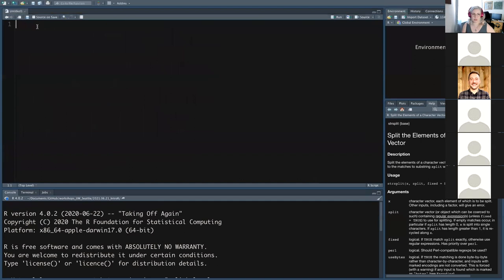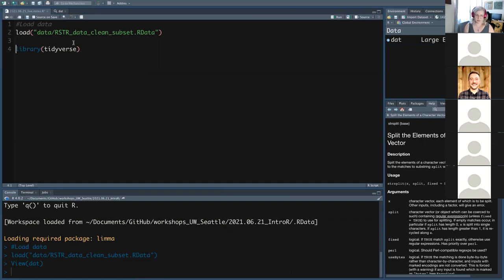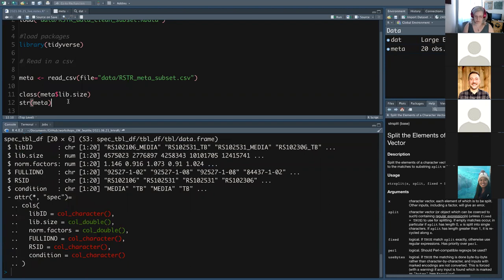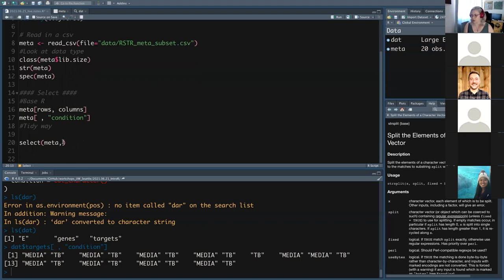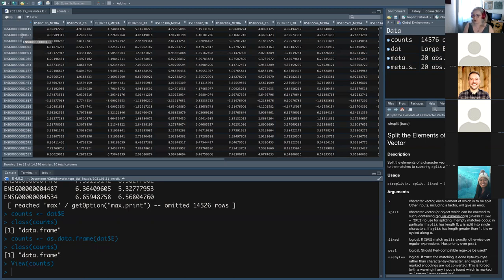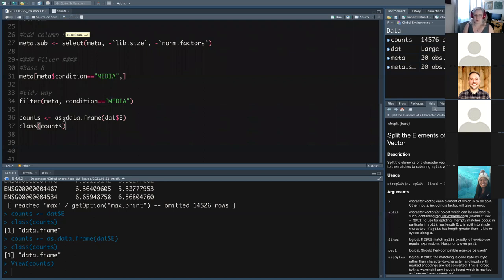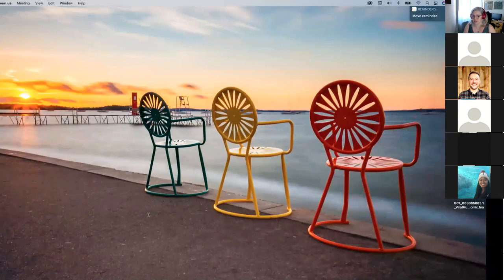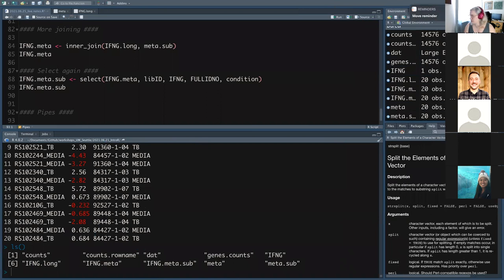Introduction to the R tidyverse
- Data cleaning with select, filter, join, pivot
- Workflows with pipes
- Plotting in ggplot2